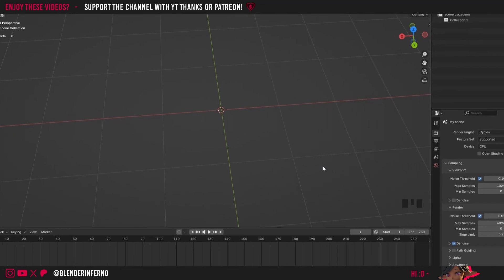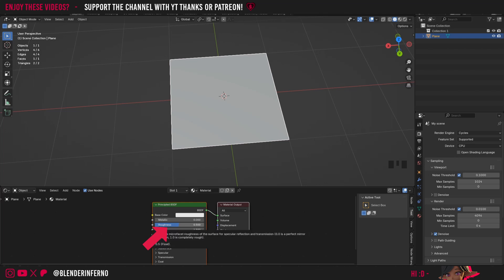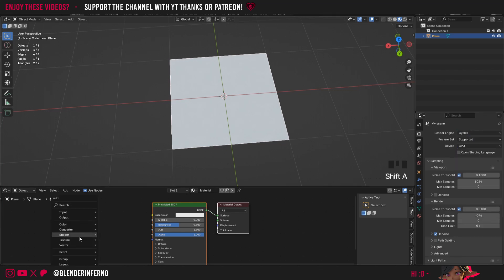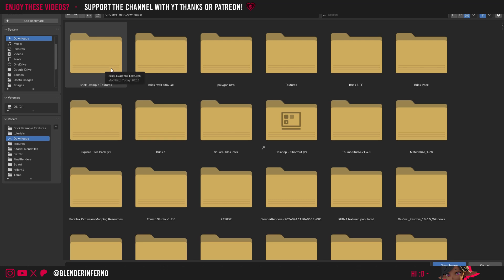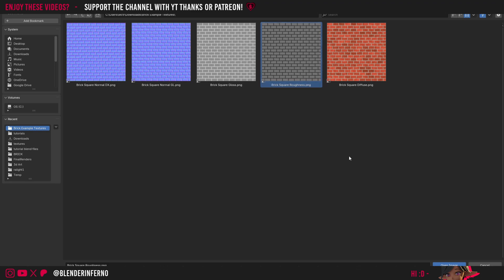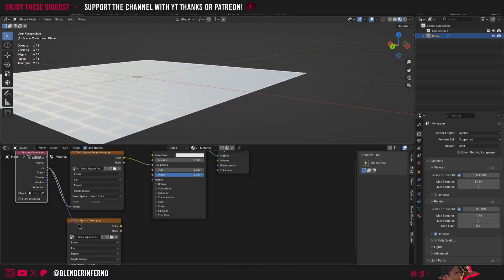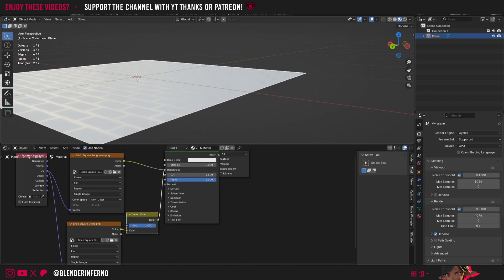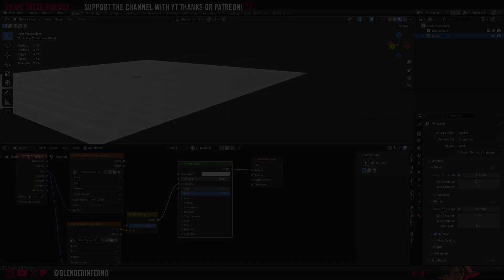How to Apply Gloss Maps Properly in Blender 4.3...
Today learn about how to apply Gloss texture maps in Blender 4.3!

Timestamps

00:00 Introduction
00:19 Setting up
02:51 How to apply a roughness texture map in Blender 4.3
03:27 How to apply a gloss texture map in Blender 4.3